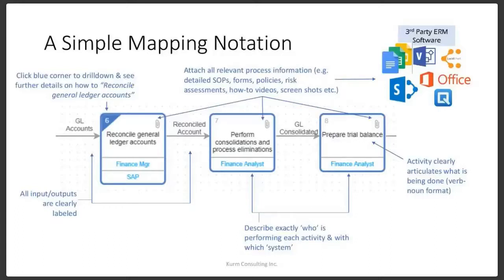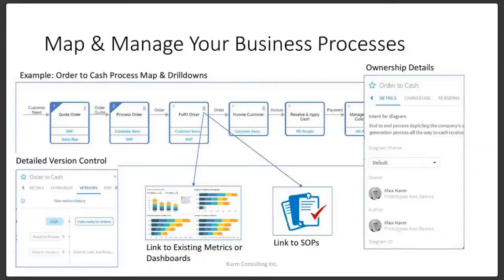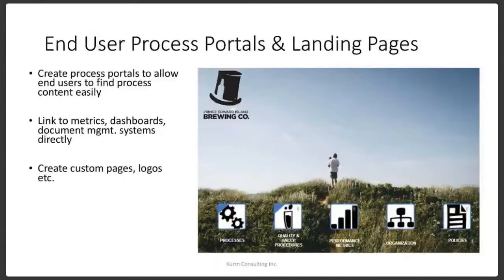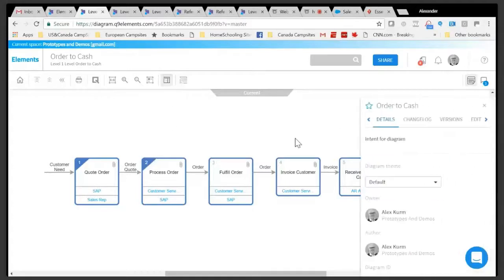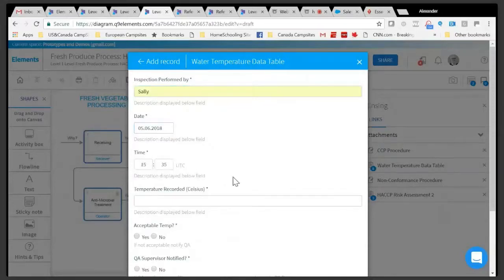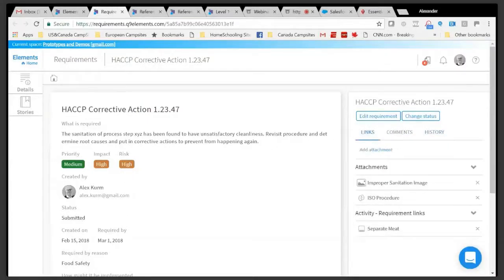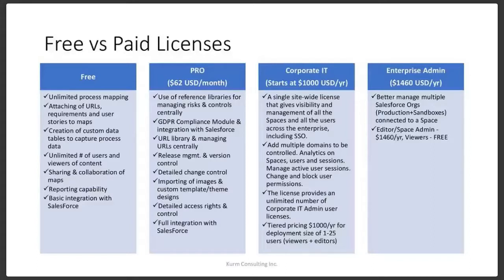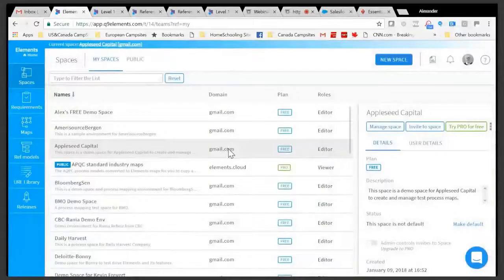Webinar What is Elements.cloud? 2018 06 05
Live webinar showcasing the powerful FREE process mapping and management solution Elements.cloud. If you're looking for a solution that can integrate all your vital information including diagrams, procedures, risks, controls, compliance info, requirements and user stories THIS is worth a watch!